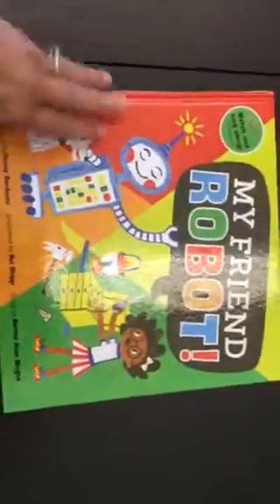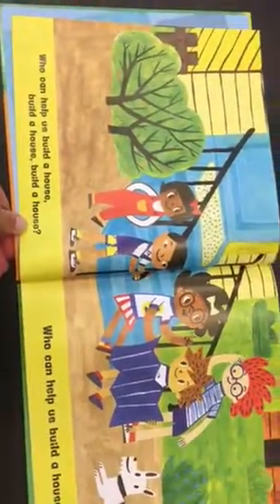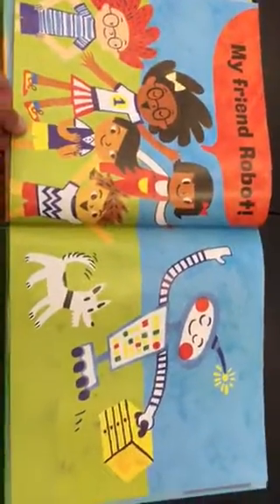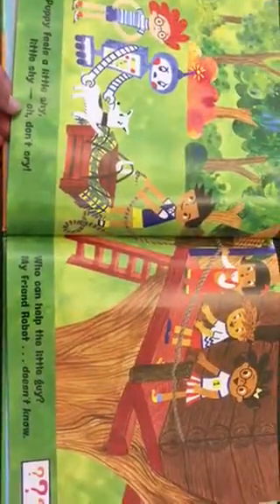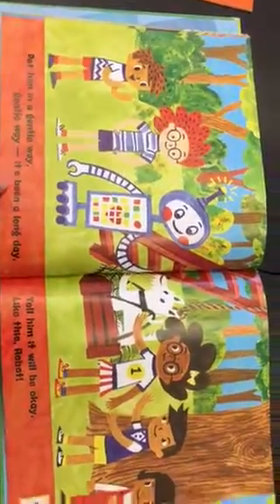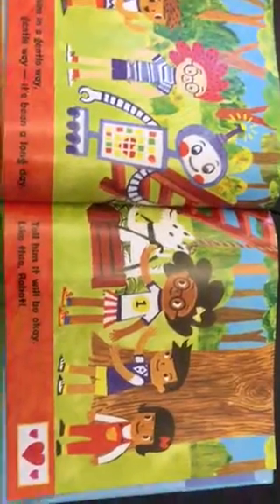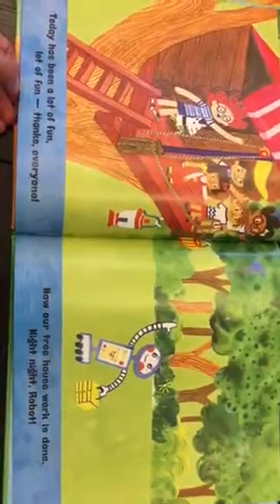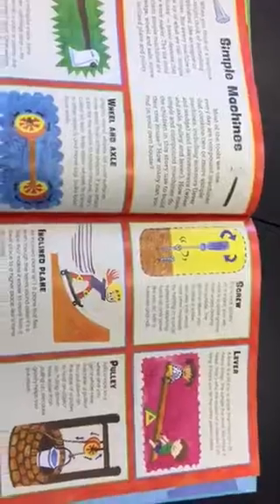My friend robot